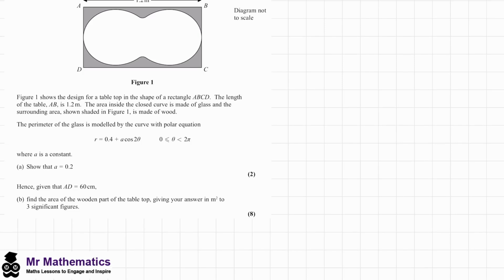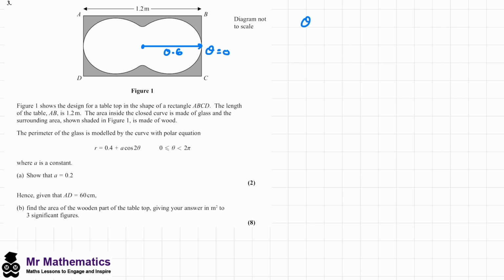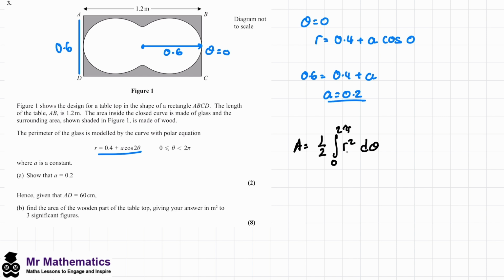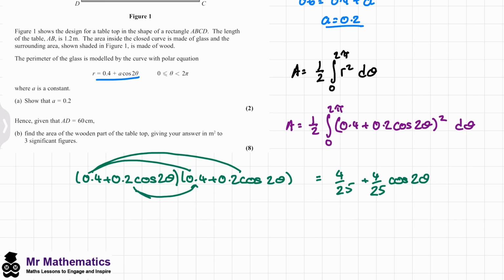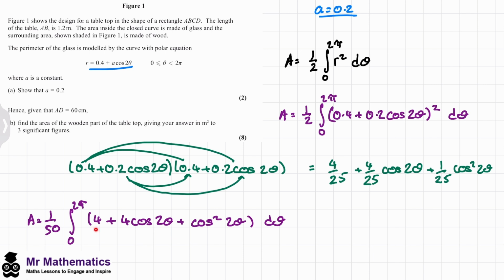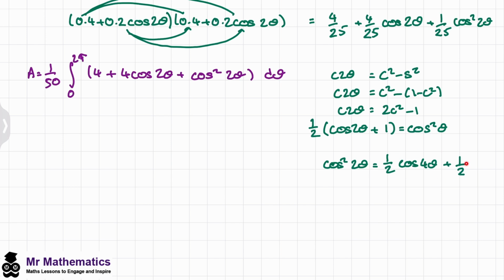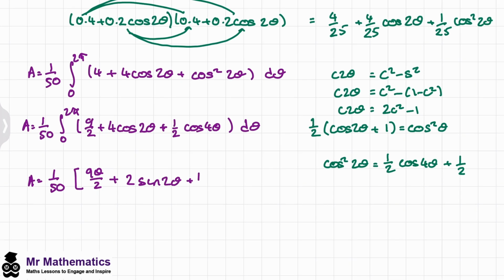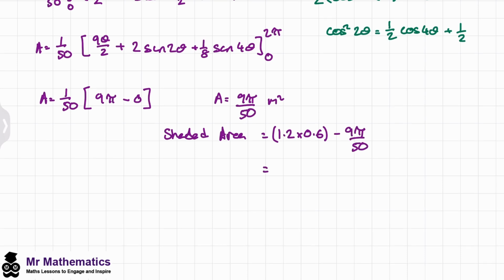Area of a Polar Curve | Mr Mathematics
A-Level Further Mathematics: Summer 2019: Core Pure 1: Paper 1: Area of a Polar Curve